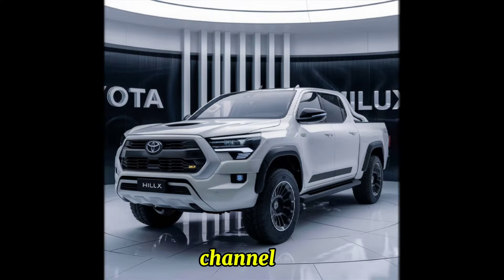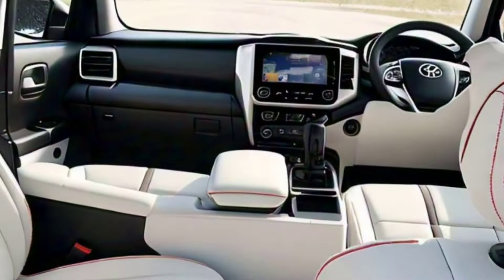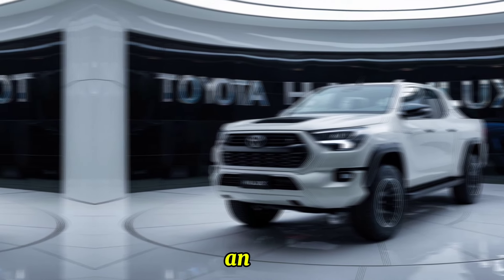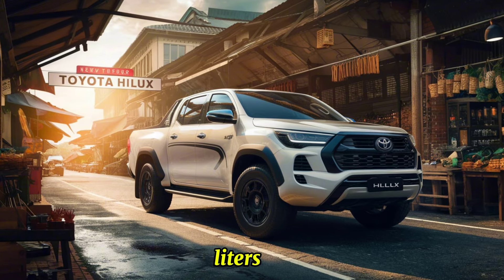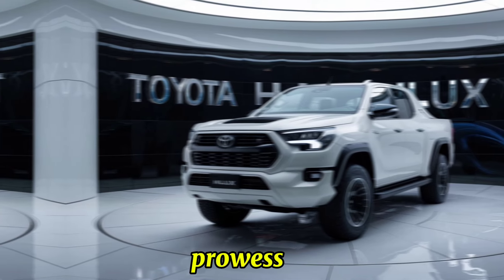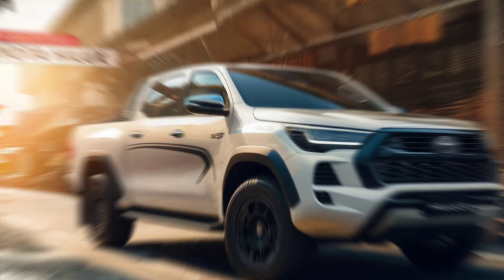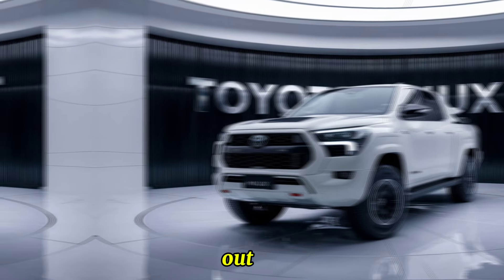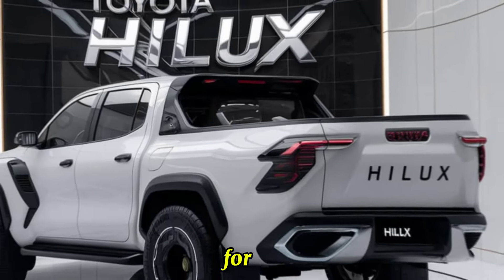First Look At The New 2025 Toyota Hilux: A Game-Changer in the Truck World